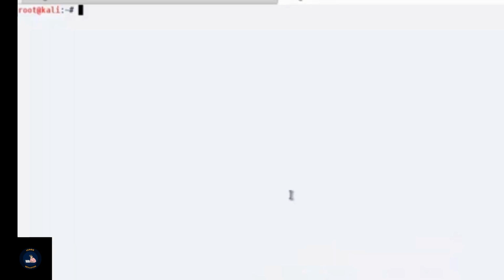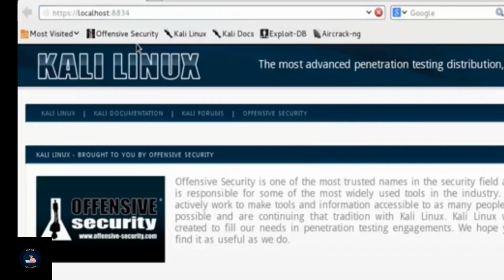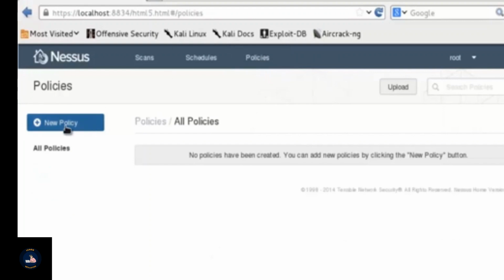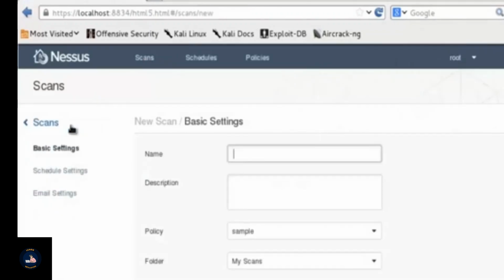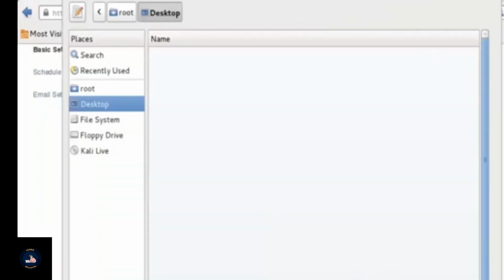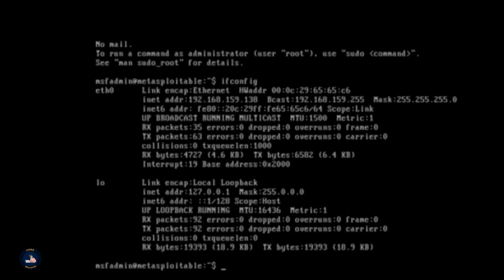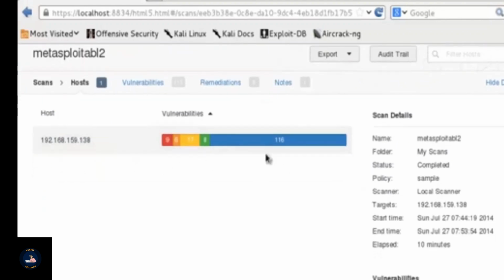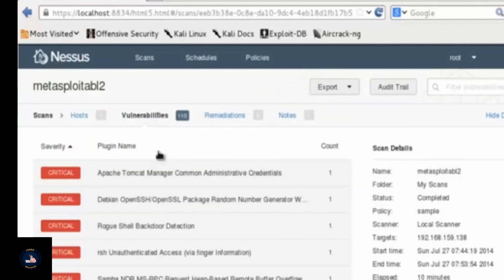How Experts REVEAL Top 5 NESSUS Features For Beginners!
🛡️ How Experts REVEAL Top 5 NESSUS Features For Beginners! | Vulnerability Scanning Made Easy

Just getting started with Nessus? This video breaks down the Top 5 Features every beginner needs to know — straight from the cybersecurity pros!

Whether you’re learning ethical hacking, prepping for a cert, or managing network security, Nessus is a powerful tool for vulnerability scanning and assessment. We’ll walk you through its best features and how to use them effectively.

💡 In This Video:

🔍 Launching your first basic vulnerability scan

⚙️ Exploring scan templates for different targets

📊 Understanding and exporting scan reports

🔄 Scheduling automated scans for continuous security

🧠 Using the plugin library to enhance detection capabilities

🎯 Perfect for:

Cybersecurity students

IT admins

Anyone learning vulnerability management!

🧰 Tool Used: Nessus Essentials (Free version)
📈 Bonus: Best practices for interpreting scan results